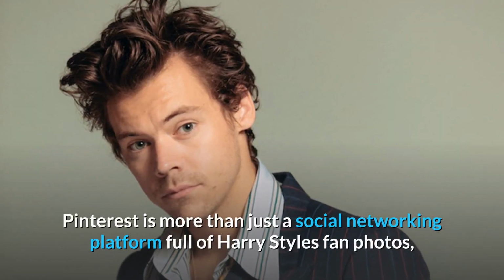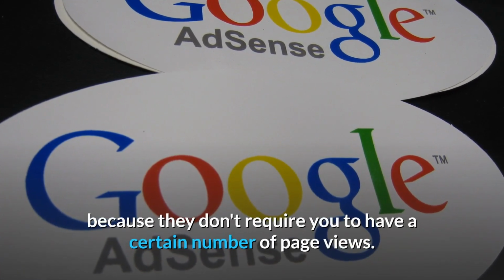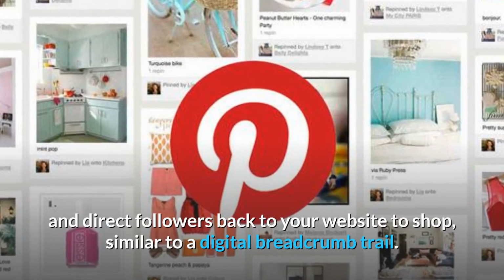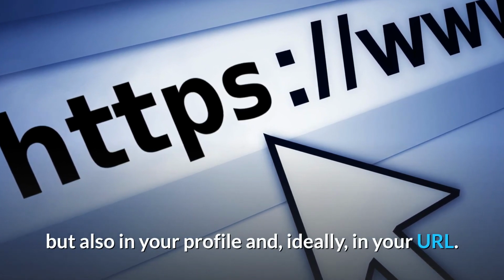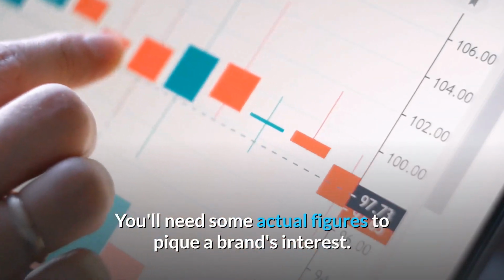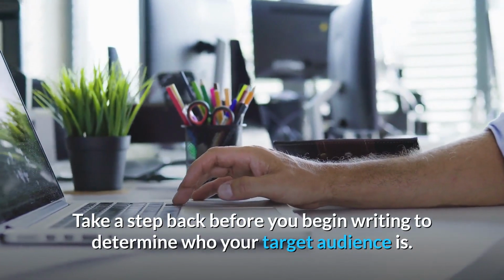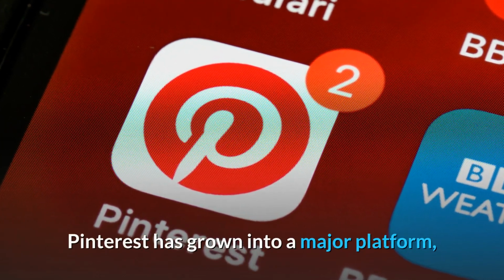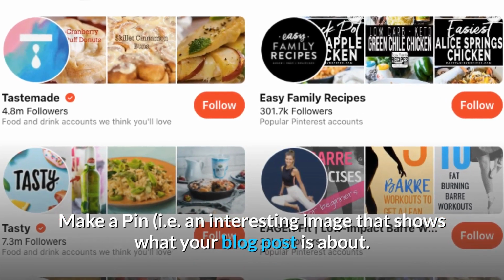Top 5 ways to make money using Pinterest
✅ Looking to start a Business? Partner with us today!